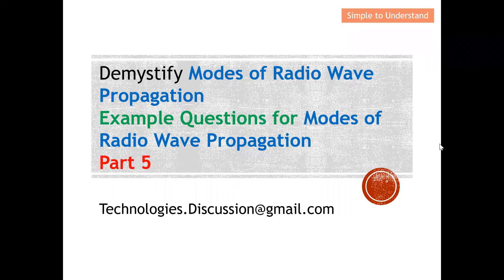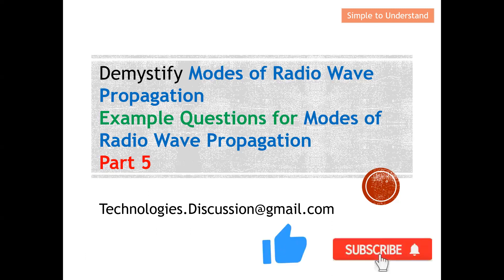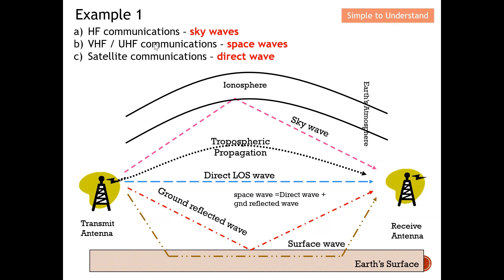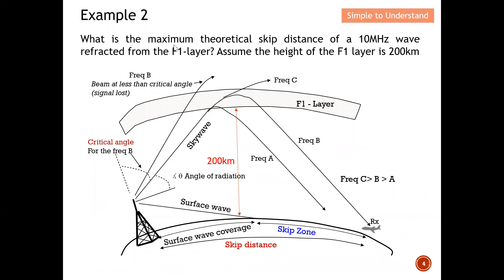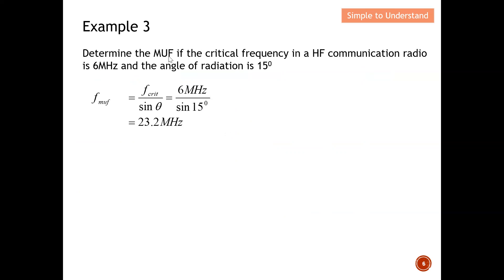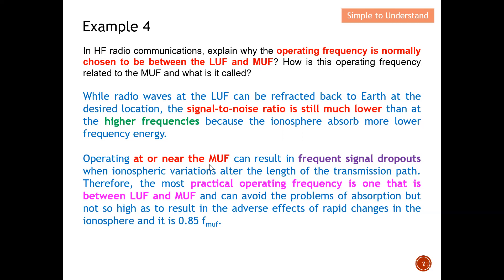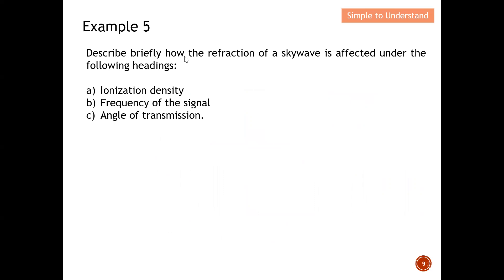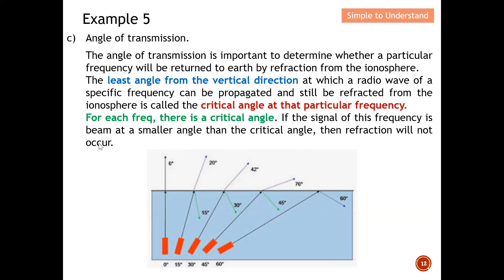Radio Wave Propagation #4. HF vs VHF vs UHF vs Satellite – Frequency’s HUGE Impact on Signals!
How do HF, VHF, UHF, & Satellite Frequencies Affect Radio Wave Propagation. Sky Vs Space Wave.

Identify the modes of radio wave propagation that is most likely to occur in:
HF communications
VHF / UHF communications
Satellite communications

HF communications – sky waves
VHF / UHF communications – space waves
Satellite communications – direct wave

What is the maximum theoretical skip distance of a 10MHz wave refracted from the F1-layer? Assume the height of the F1 layer is 200km

Determine the MUF if the critical frequency in a HF communication radio is 6MHz and the angle of radiation is 15 degree

In HF radio communications, explain why the operating frequency is normally chosen to be between the LUF and MUF? How is this operating frequency related to the MUF and what is it called?

While radio waves at the LUF can be refracted back to Earth at the desired location, the signal-to-noise ratio is still much lower than at the higher frequencies because the ionosphere absorb more lower frequency energy.

Operating at or near the MUF can result in frequent signal dropouts when ionospheric variations alter the length of the transmission path. Therefore, the most practical operating frequency is one that is between LUF and MUF and can avoid the problems of absorption but not so high as to result in the adverse effects of rapid changes in the ionosphere and it is 0.85 fmuf.

Describe briefly how the refraction of a skywave is affected under the following headings:

Ionization density
Frequency of the signal
Angle of transmission.

Ionization density

The higher the ionization density, the greater will be the refraction. In general, the ionization density increases from the D-layer to the F2 layer. Beyond that it decreases again. Therefore, there is less refraction at the D-layer than F2–layer and this means the skip distance is lesser at the D-layer and longer at the F2–layer.

Lower frequency signals are more easily refracted back as compared to higher frequency signal. Higher frequency radio wave will travel further up into the ionosphere and if refracted back, the distance covered will be longer.
If the frequency is sufficiently high, the wave will penetrate all layers of the ionosphere and continue out to space (signal is lost).

Angle of transmission.

The angle of transmission is important to determine whether a particular frequency will be returned to earth by refraction from the ionosphere.
The least angle from the vertical direction at which a radio wave of a specific frequency can be propagated and still be refracted from the ionosphere is called the critical angle at that particular frequency.
For each freq, there is a critical angle. If the signal of this frequency is beam at a smaller angle than the critical angle, then refraction will not occur.